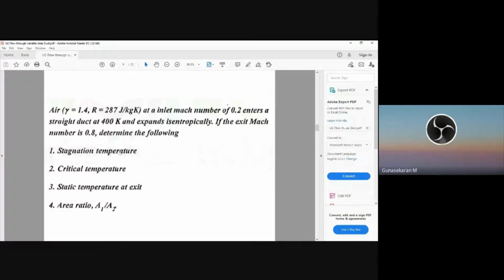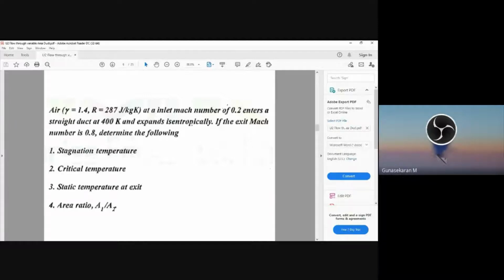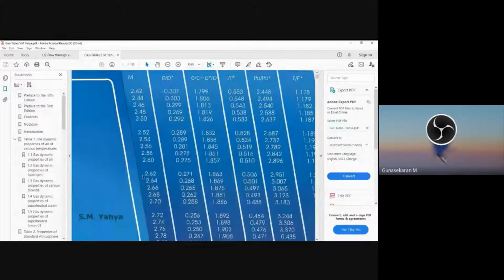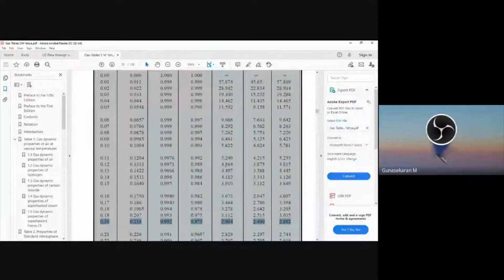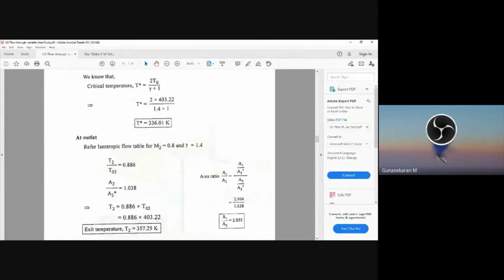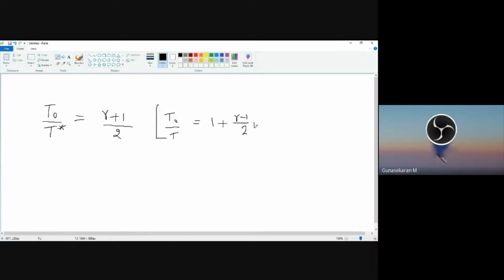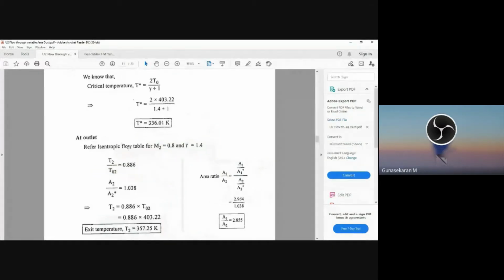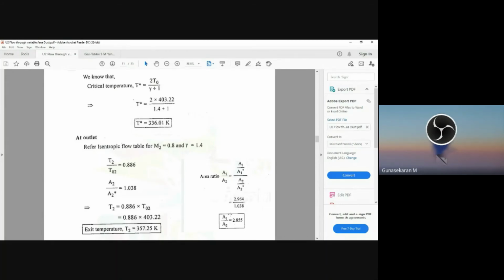Gas Dynamics Problem of variable area duct for Isentropic flow and stagnation condition.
Explains how to solve gas dynamics numerical using Gas table.